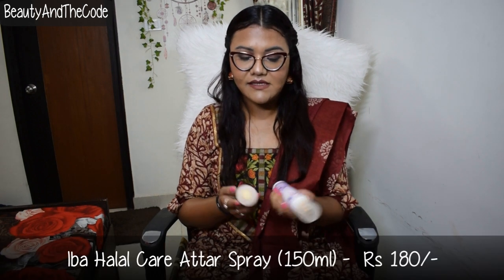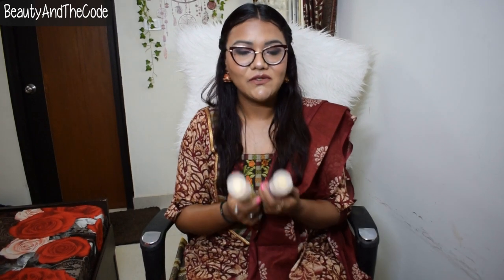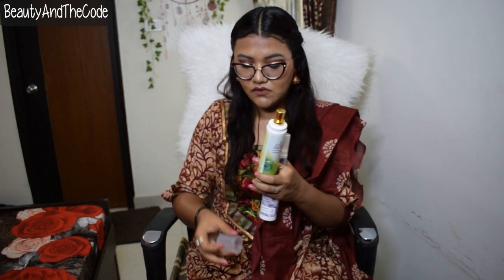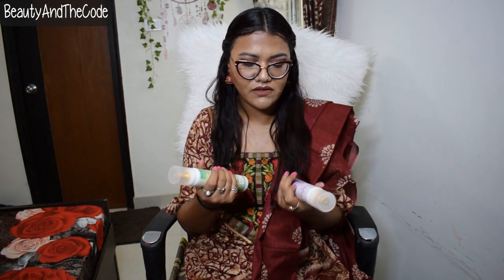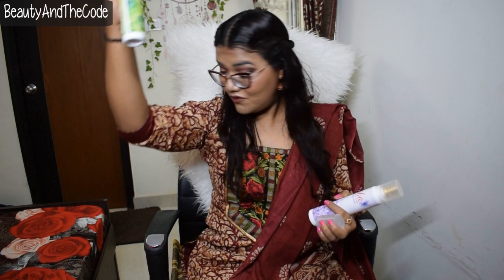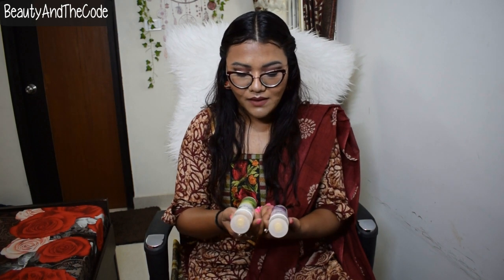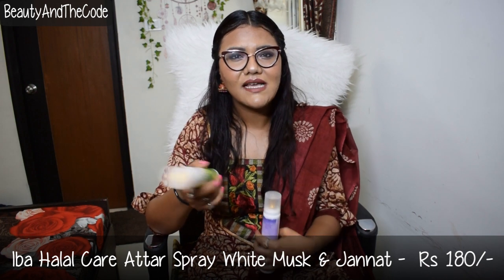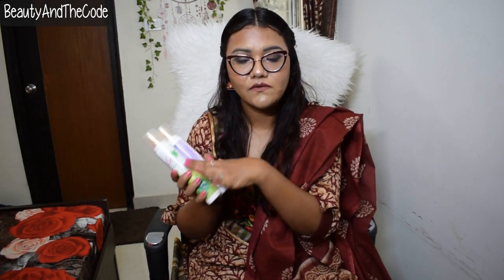Iba Halal Care Attar Spray - White Musk & Jannat Product Review | Beautyandthecode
Hi Guys ,

Products that I will be reviewing today are :
Iba Halal Care Attar Spray - White Must (150 ml in Rs 180/-)

Iba Halal Care Attar Spray - Jannat (150 ml in Rs 180/-)

* Being a blogger and YouTuber & an ardent lover of experimenting with new products... I review many new products and share my reviews and opinions about the products with you guys that I enjoy using. Sometimes I collaborate with a brand for the same, sometimes the products are sent to me to try, and sometimes I buy them myself. In all these situations, every single opinion stated in my videos or on my blog is my own. I only recommend a product to you that I personally like and use regularly. I am very honest when it comes to giving a genuine opinion...If I like something...You would know... If I don’t like it you would know that as well..!   ..I also am inclined towards DIYs and artistic work... So you would see that too in my future videos.. 

Let’s try and keep the channel positive, informative and help each other through this journey...!!